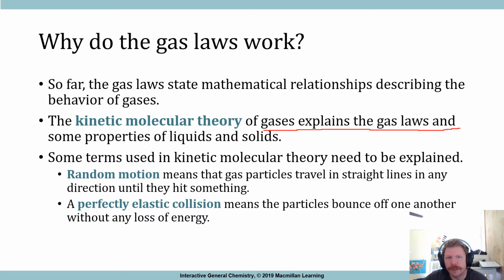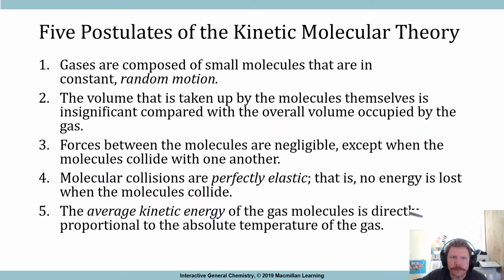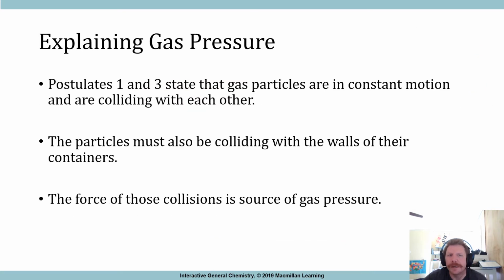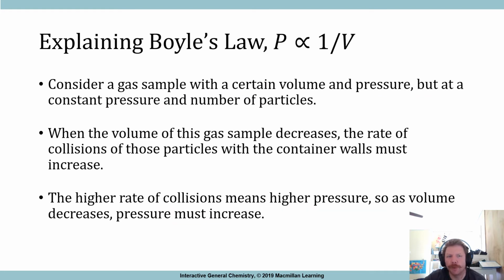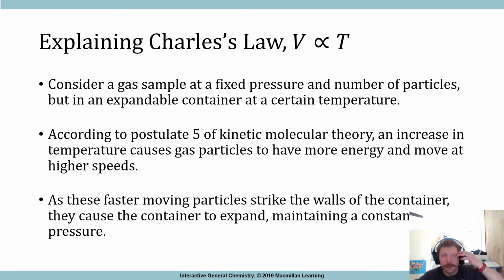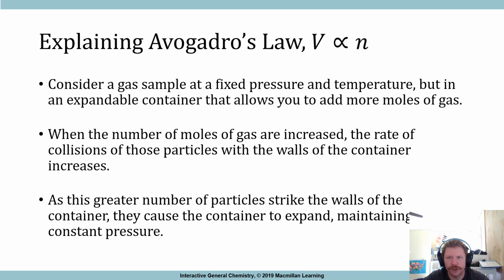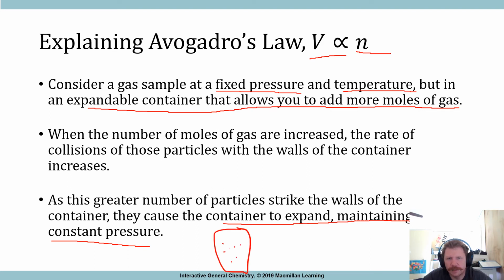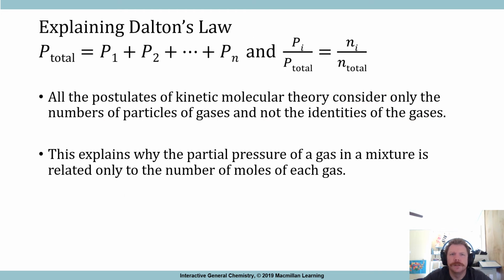Chapter 7 pt10 - CHEM 1341